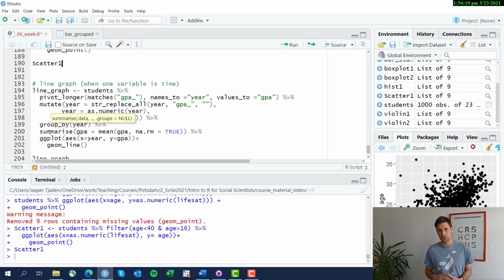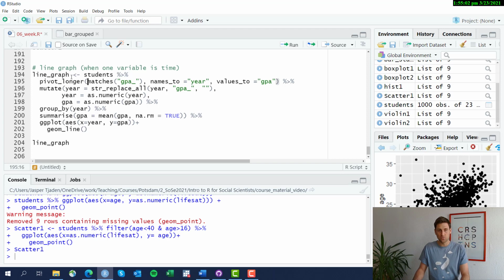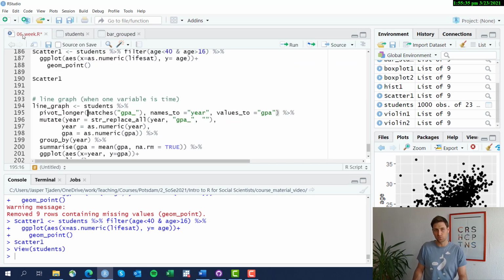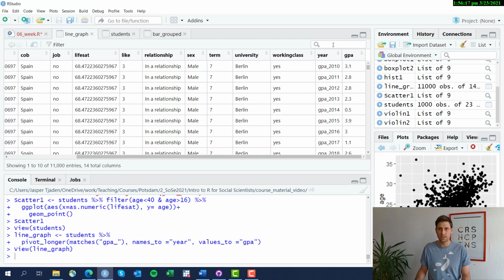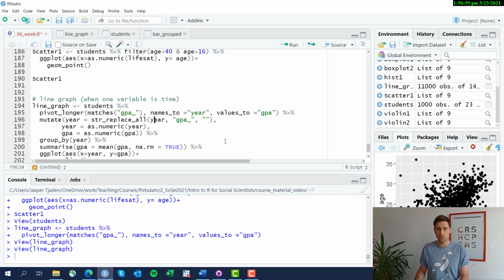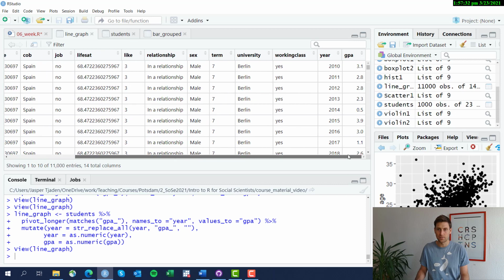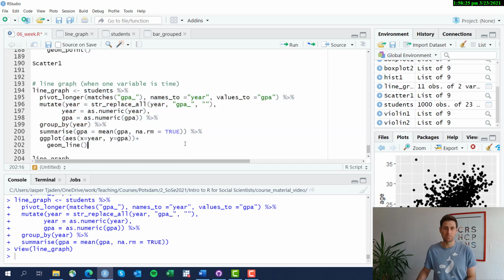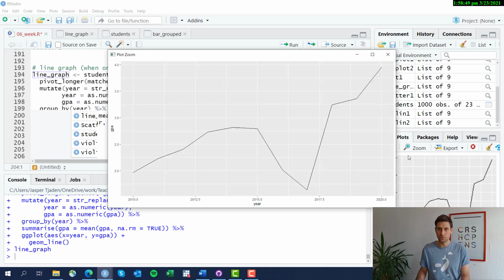Week 7: Simple Line Graphs